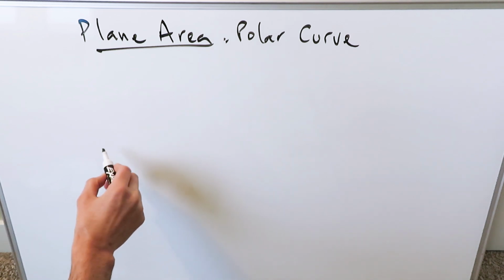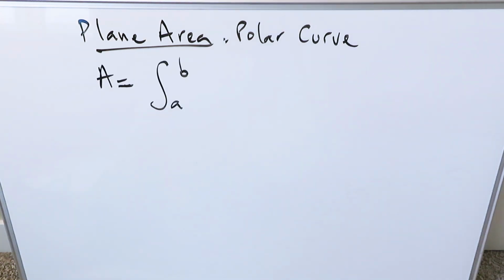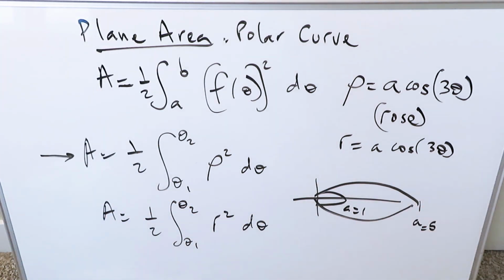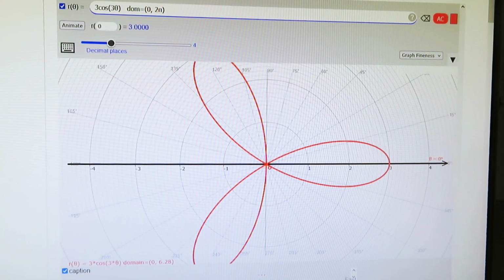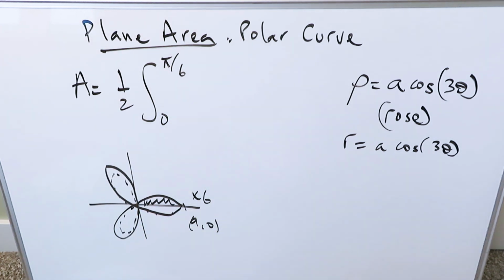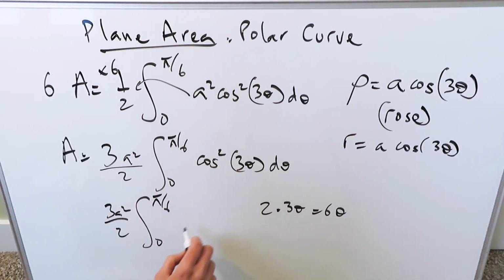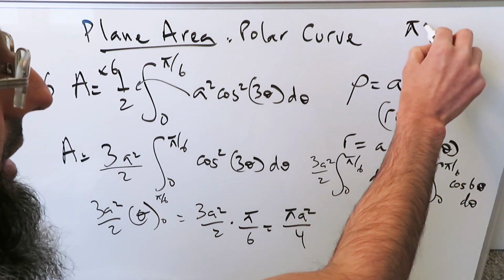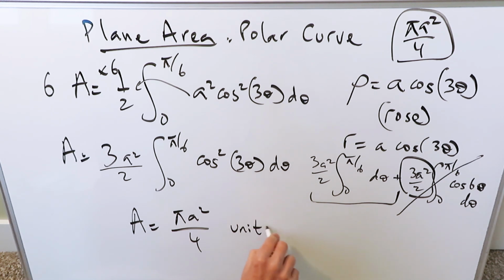Plane Area (Rose), Polar Curves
Note regarding the limits:
the limits in this video from 0 to π/6 would represent the Rose (but only a single half of a leaf in the first quadrant, if drawn); taking the domain from 0 to 2π, using the function provided in video, would then complete the rose to include its 3 total leaves.